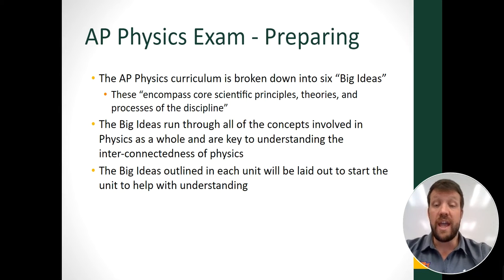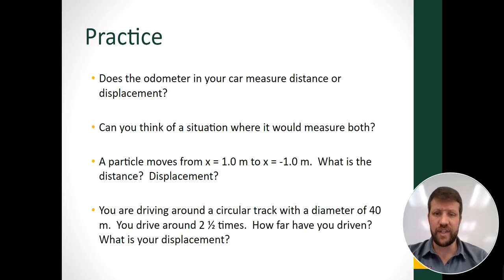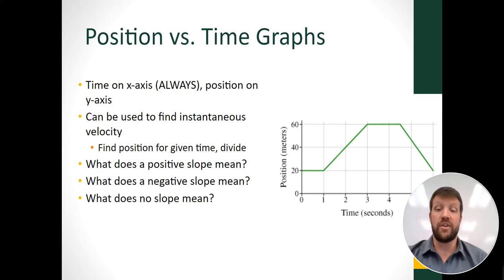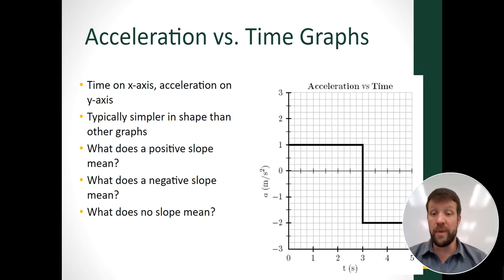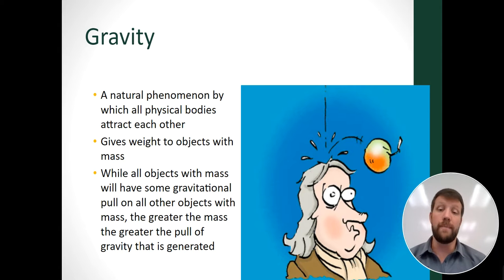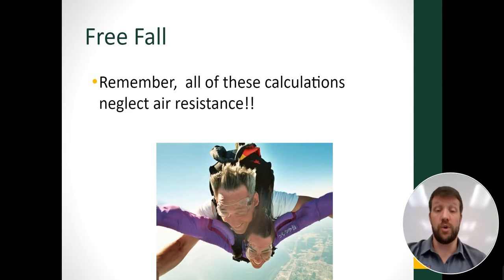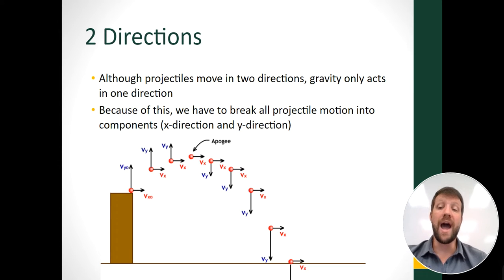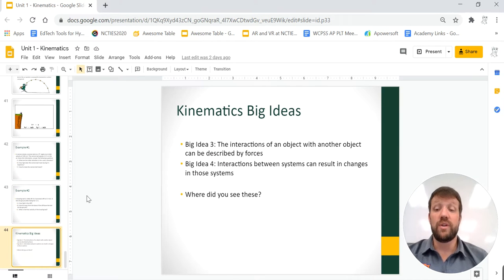AP Physics 1 - Unit 1 Notes Kinematics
This video pairs with the AP Physics 1 notes for Unit 1 (Kinematics) for Mr. Barry's class. Refer to the actual notes posted on the website if necessary.